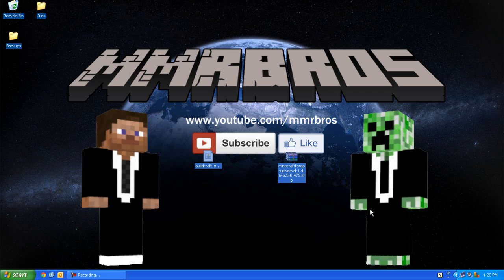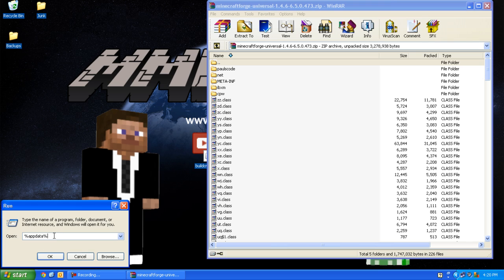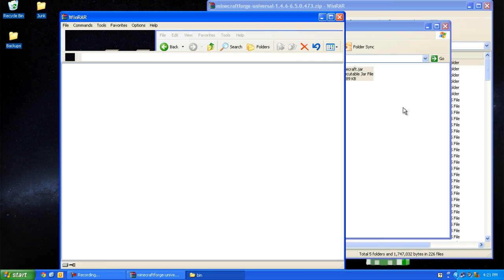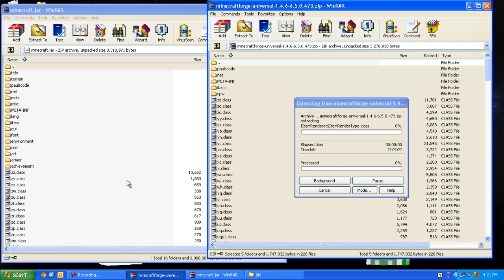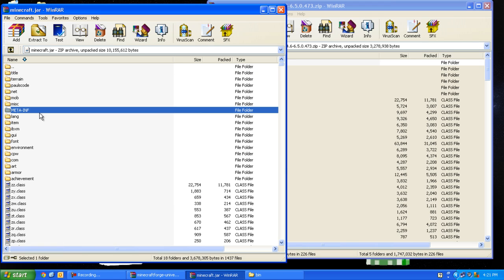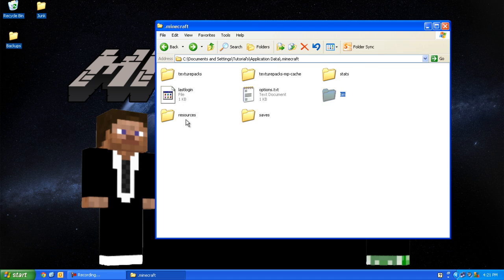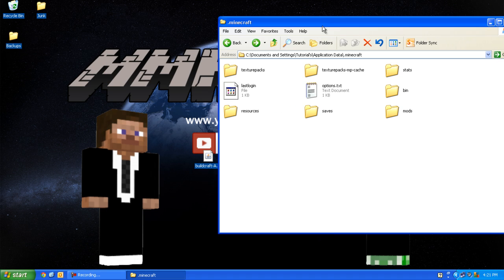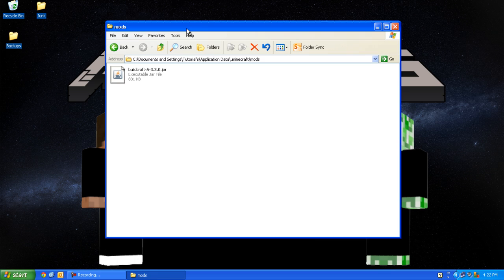Minecraft Mods : How To Install Buildcraft 1.4.6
This is a tutorial on how to install the mod buildcraft for minecraft version 1.4.6.